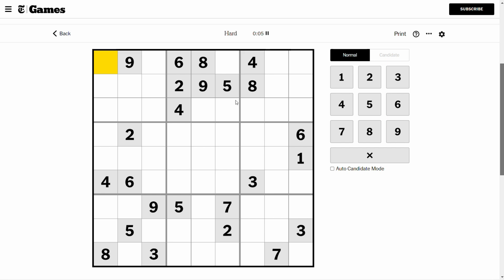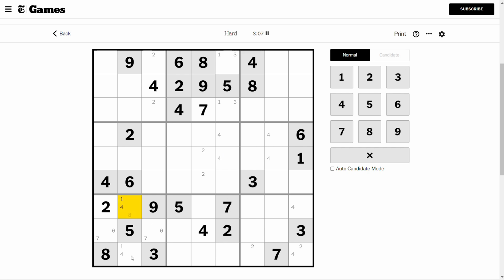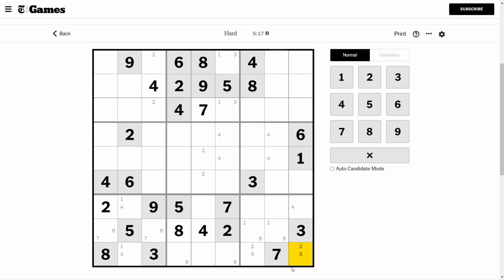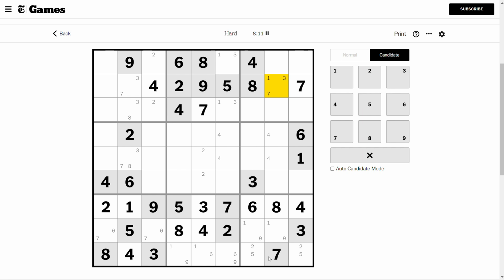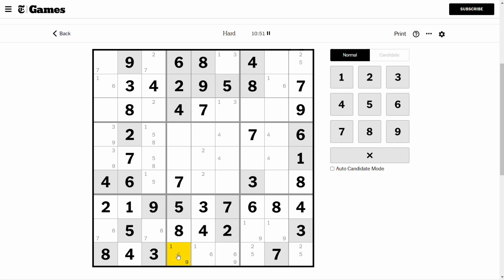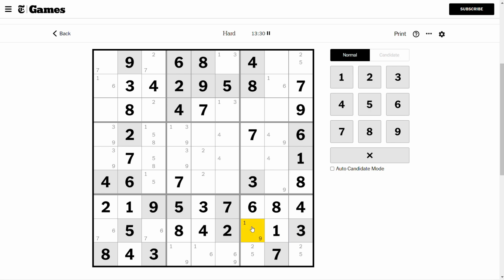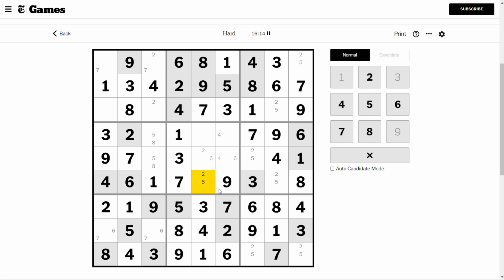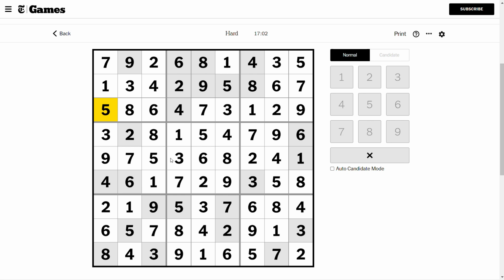2024 AUG 23 - NYT Hard Sudoku Solve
Series: Daily NYT Hard Sudoku Solve
Date: 2024 August 23rd